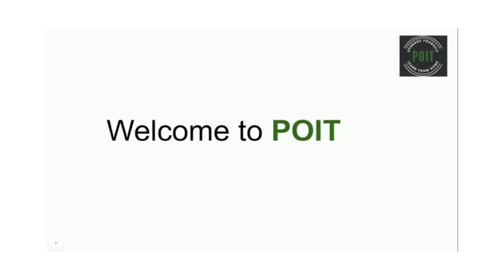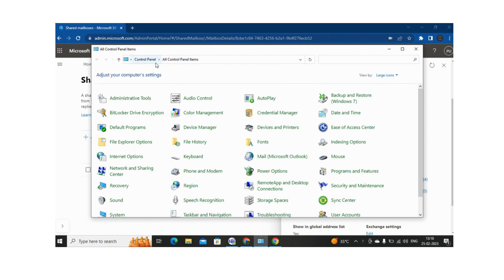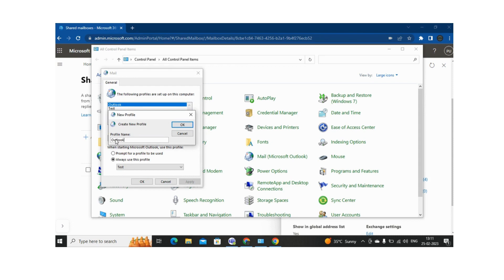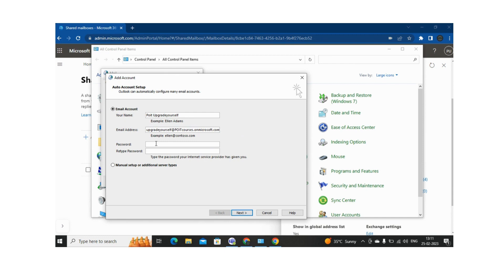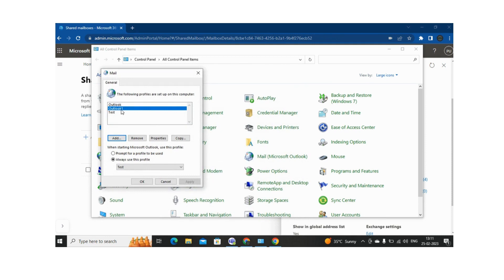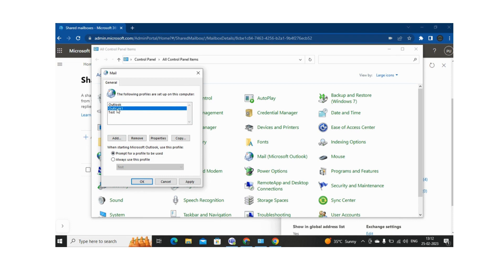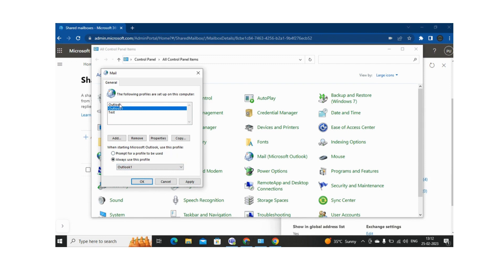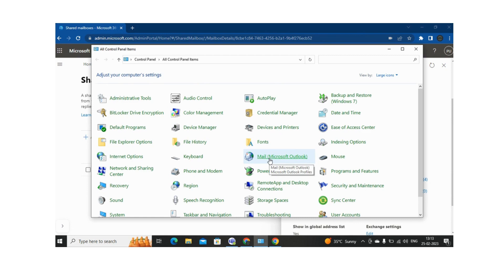Outlook Profile recreation from control panel.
In this video you will learn about how to recreate the Outlook Profile from Control Panel,

Whenever there is a issue with the outlook application you can recreate the profile.